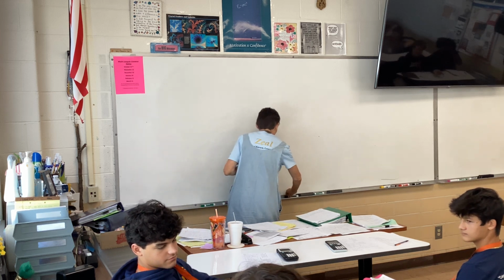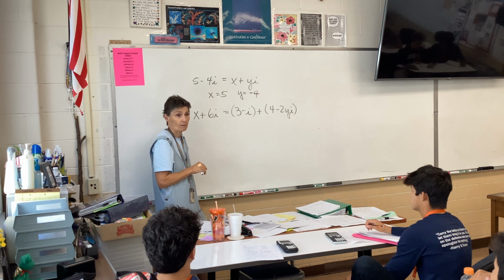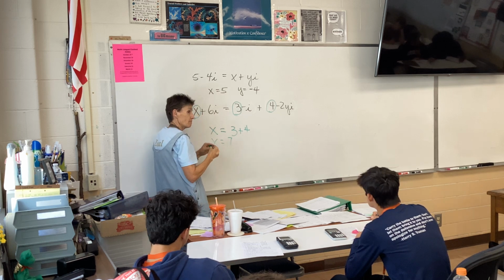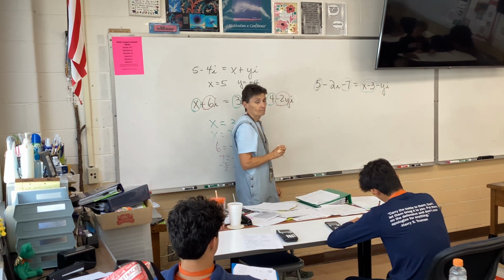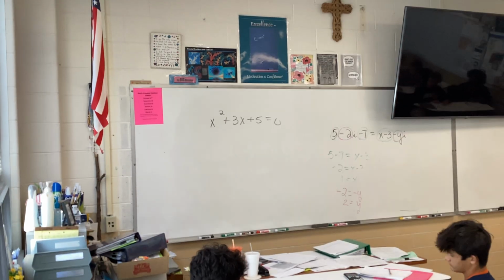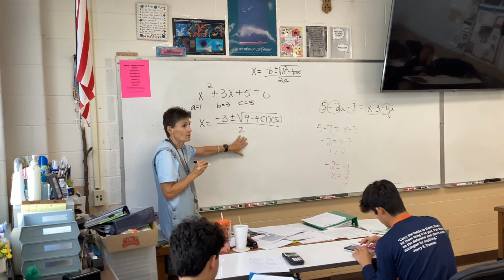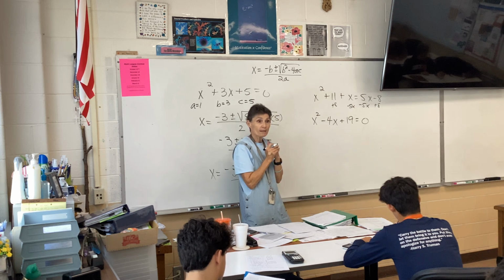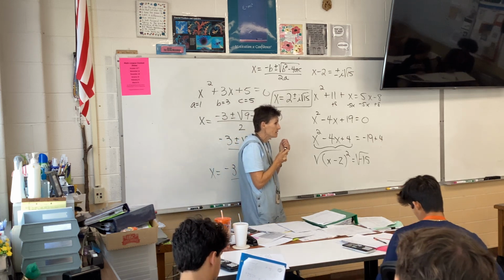Precal A Notes P6 #4-5